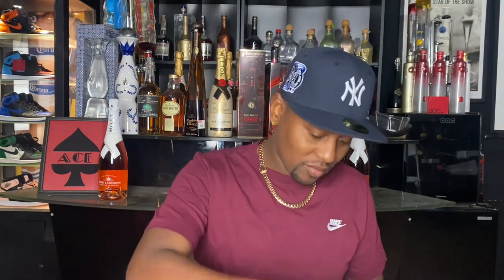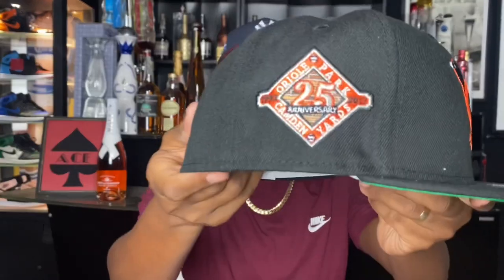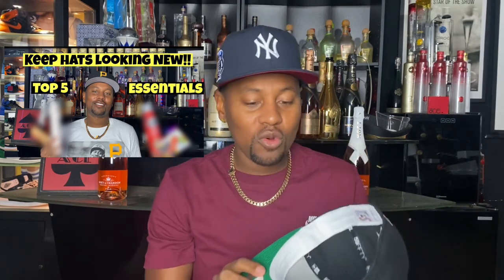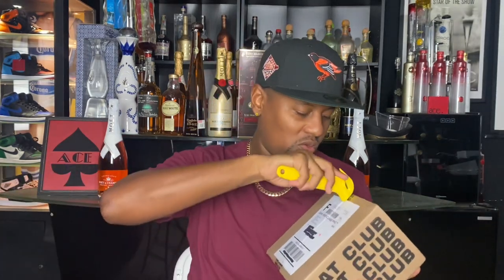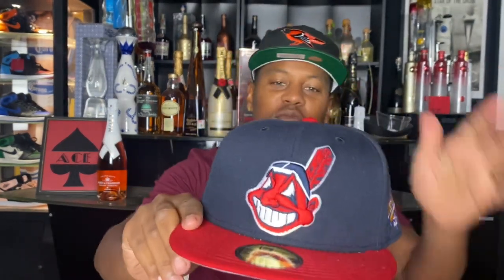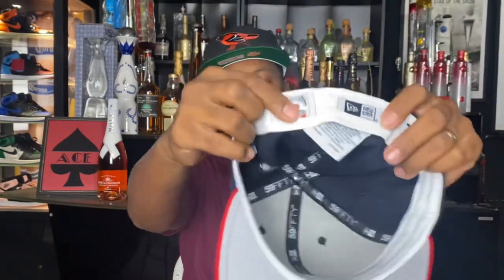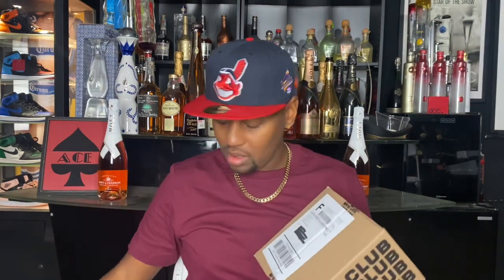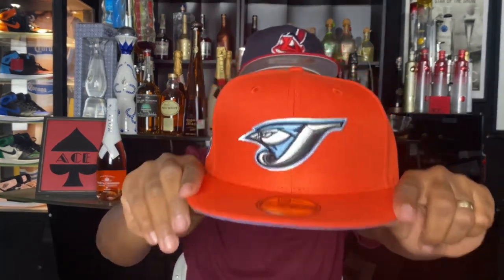Hat Club Exclusive Unboxing and Review Orange Blue Bottoms & Black Dome Collection plus Outfit Ideas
Hat Club Exclusive Unboxing and Review Orange Blue Bottoms & Black Dome Collection plus Outfit Ideas. I look at the details of these new hats and what shirts will coordinate well with them.